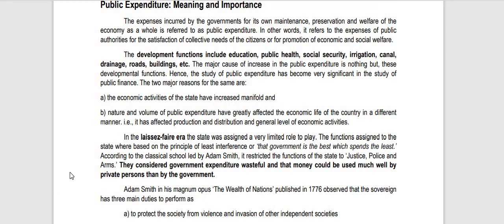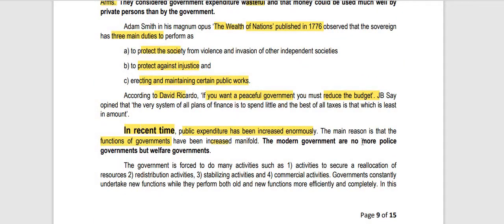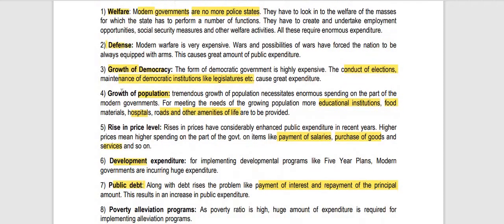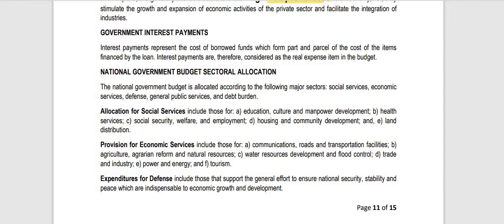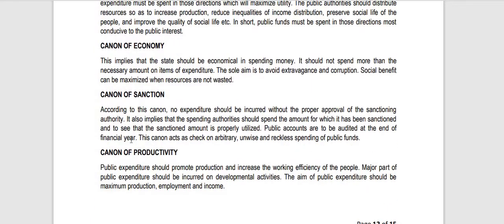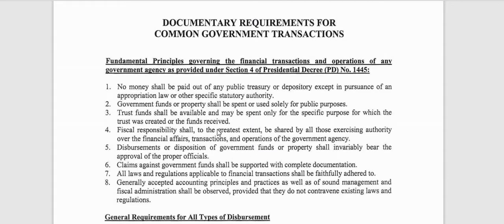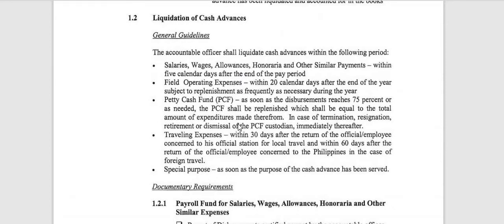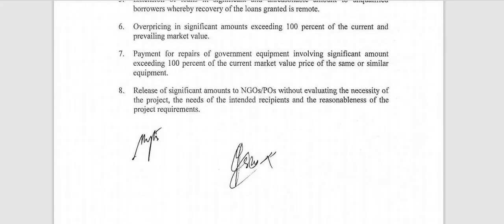Fundamentals of Public Expenditures